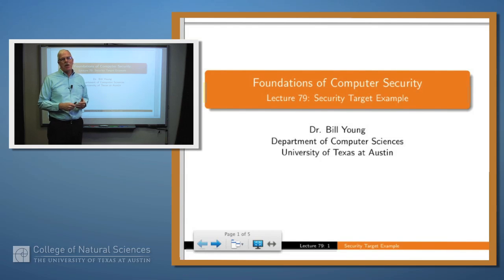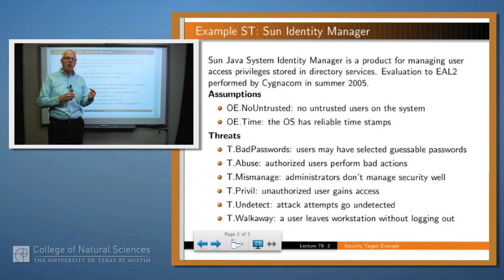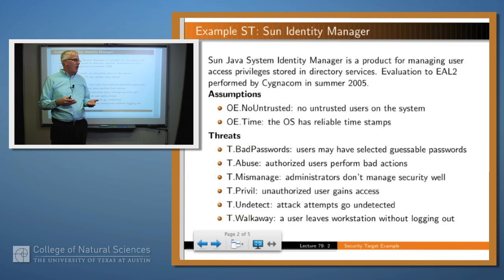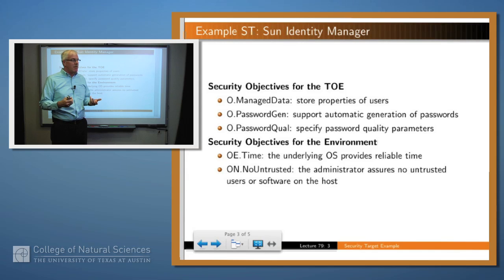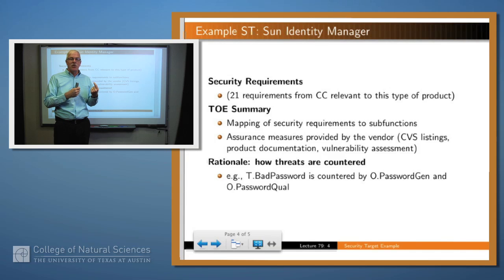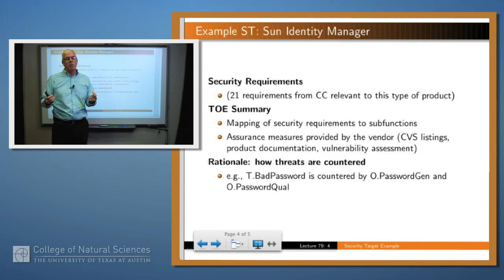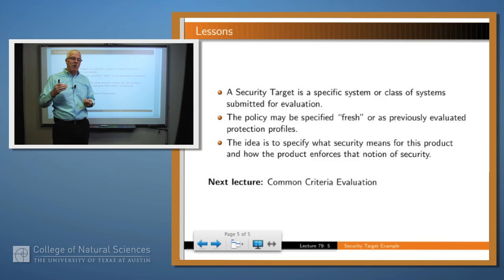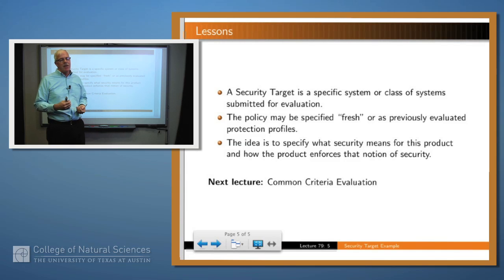Foundations of Computer Security 79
Security Target Example